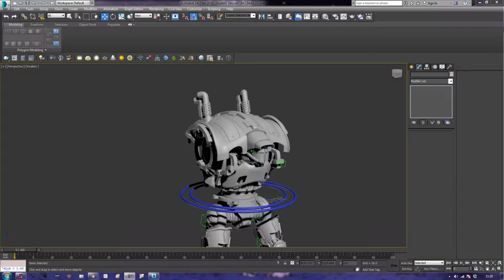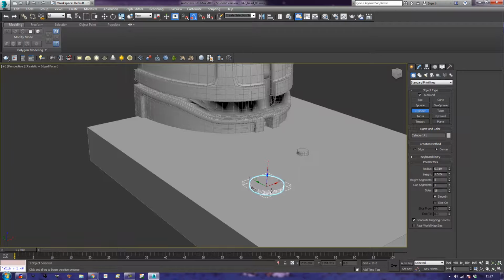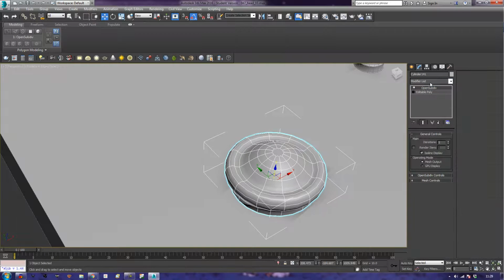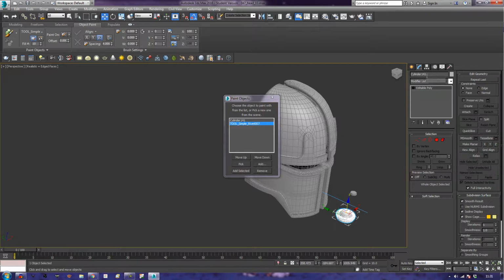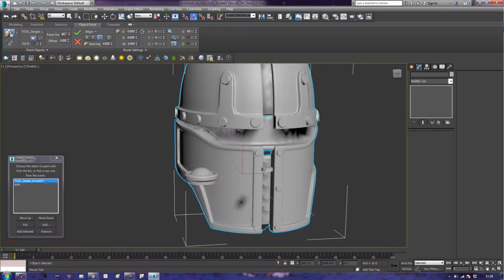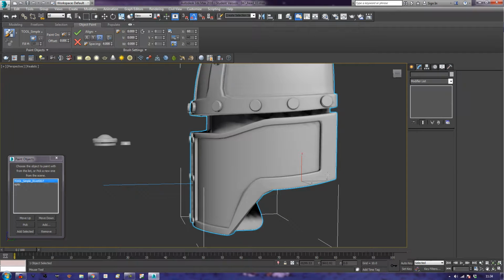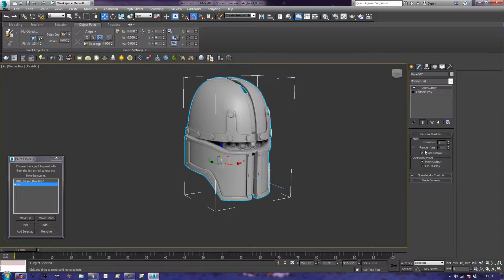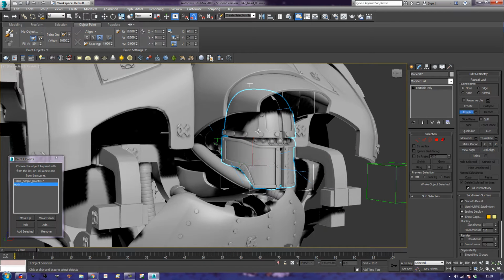WH40k Imperial Knight - 048 finishing the head